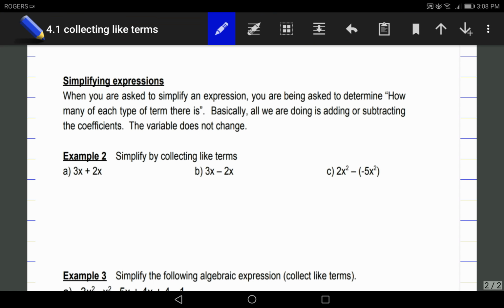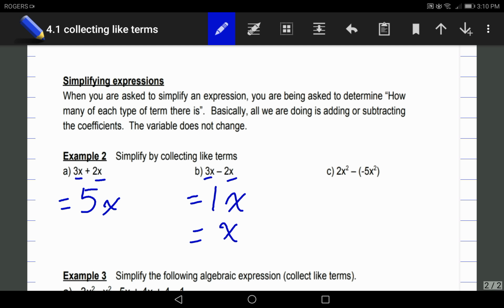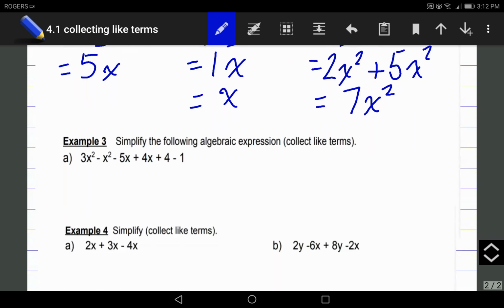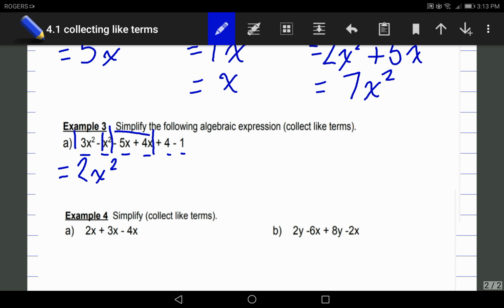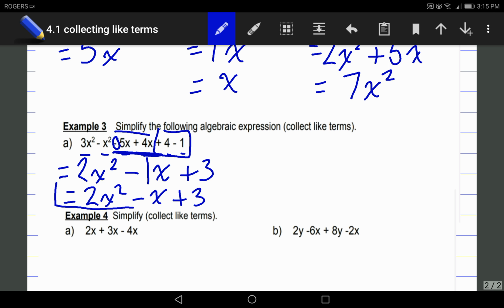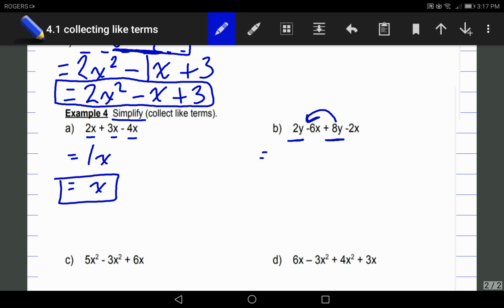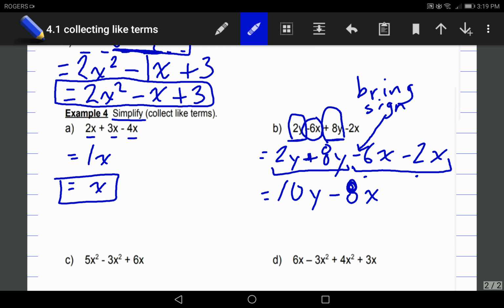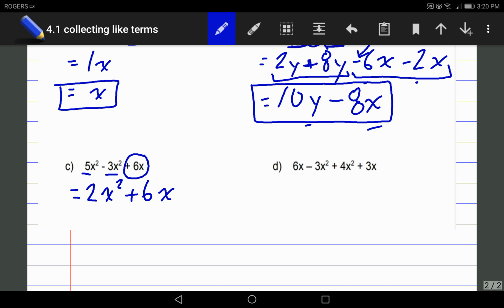Introduction to Polynomials Part 2